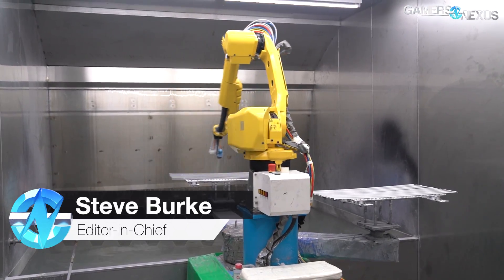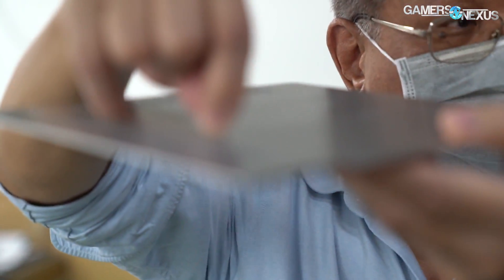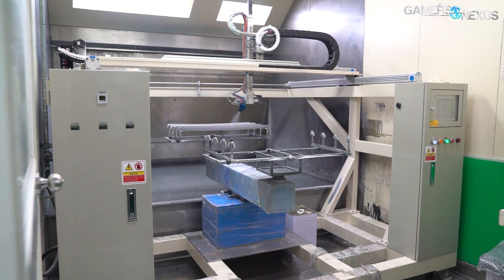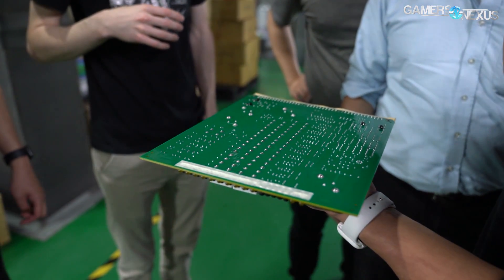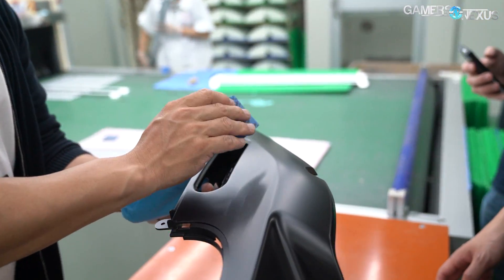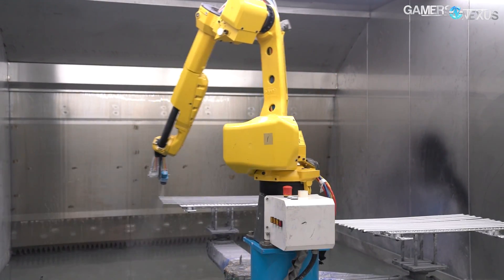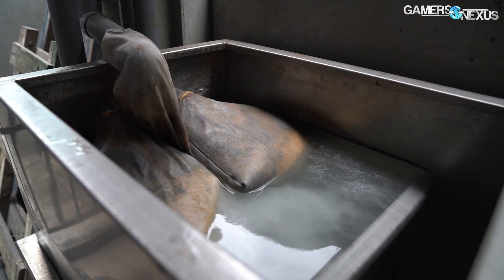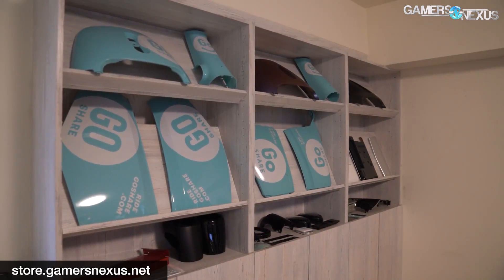Painting Factory Tour: How Computer & Vehicle Parts Are Painted | Automated Factory Tour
This semi-automated painting factory is used for high-quality PC component paint jobs, like those found on Digital Storm and Lian Li cases.

In this factory tour, we're looking at a painting factory in northern Taiwan, used by some computer hardware manufacturers (Lian Li and Digital Storm included) for high-end paint jobs. Painting is the second-most expensive method of coating computer hardware in Taiwan, led only by anodization and followed by electroplating and electrodeposition. For this one, we look at some semi autonomous methods of painting PC hardware, including robotic arms that are pre-programmed to paint specific products. A lot of processes in painting are still human, but these factories are moving increasingly toward automation.